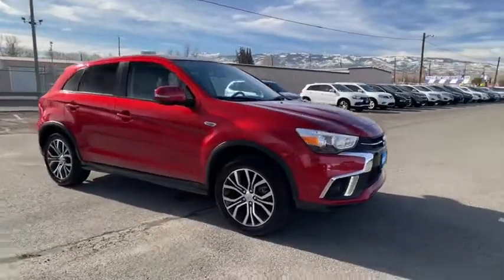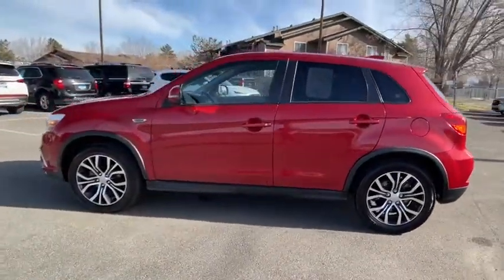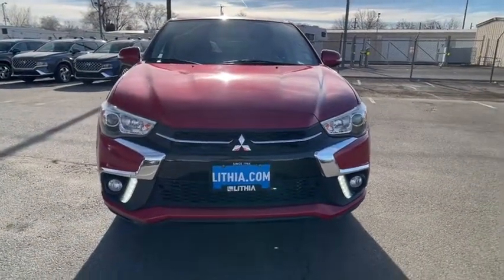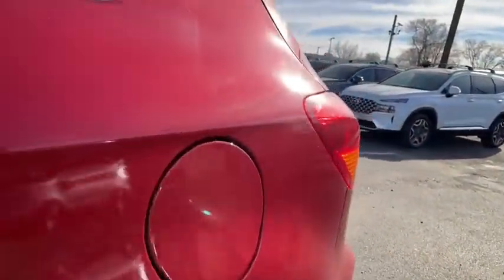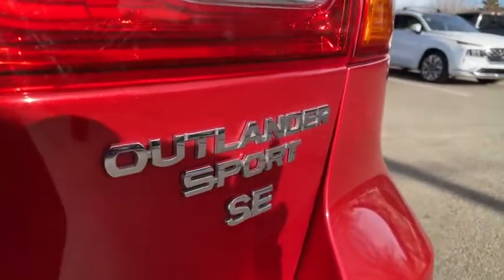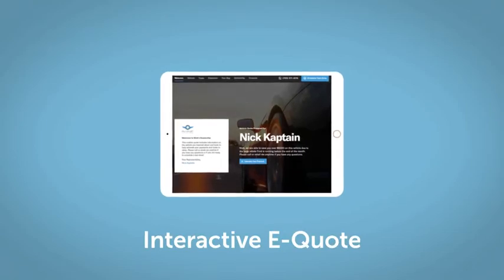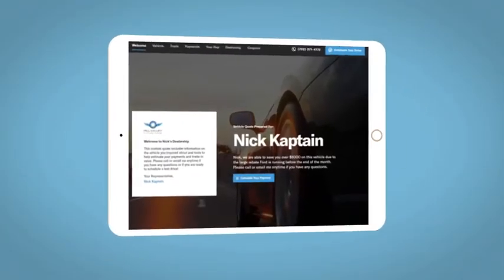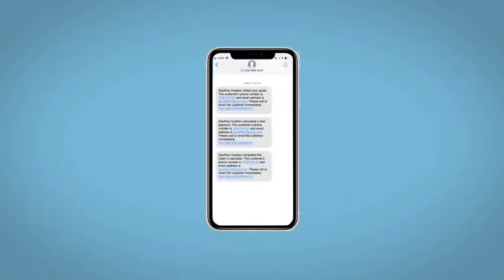2018 Mitsubishi Outlander_Sport Reno, Carson City, Northern Nevada, Sacramento, Roseville, NV JU0022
RED Used 2018 Mitsubishi Outlander_Sport available in Reno, Nevada at Lithia Hyundai of Reno. Servicing the Carson City, Northern Nevada, Sacramento, Roseville, NV area
2018 Mitsubishi Outlander_Sport SE 2.4 AWC CVT - Stock#: JU002286T - VIN#: JA4AR3AW4JU002286

EPA 28 MPG Hwy/23 MPG City! SE 2.4 trim. Heated Seats Keyless Start Bluetooth Smart Device Integration Apple CarPlay 4x4 Alloy Wheels Back-Up Camera iPod/MP3 Input Satellite Radio. CLICK NOW! KEY FEATURES INCLUDE: 4x4 Heated Driver Seat Back-Up Camera Satellite Radio iPod/MP3 Input Bluetooth Aluminum Wheels Keyless Start Apple CarPlay Smart Device Integration Heated Seats Rear Spoiler MP3 Player Keyless Entry Privacy Glass Steering Wheel Controls. EXPERTS RAVE: Edmunds.com explains Its one of the least expensive crossover SUVs youll come across yet Mitsubishi has managed to pack it with most of the features youll likely want.. Great Gas Mileage: 28 MPG Hwy. VISIT US TODAY: Lithia Hyundai of Reno sells new Hyundais certified pre-owned Hyundais and used cars trucks and SUVs! We have excellent finance options as low as 0% on select models in addition to all avilable Hyundai incentives and rebates! We also specialize in second chance financing! We are located in Northern Nevada at 2620 Kietzke Ln. Our hours are Monday-Saturday 8: 30am - 8pm and Sundays 10am - 6pm. 100% customer satifaction is our priority! Price does not include $449 Dealer doc fee taxes and license fees. Price contains all applicable dealer incentives and non-limited factory rebates. You may qualify for additional rebates; see dealer for details.